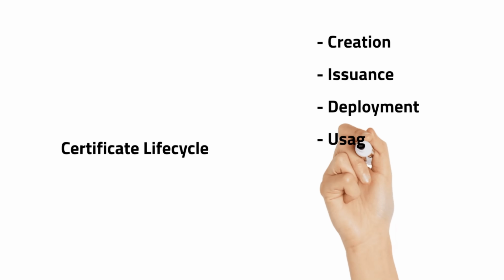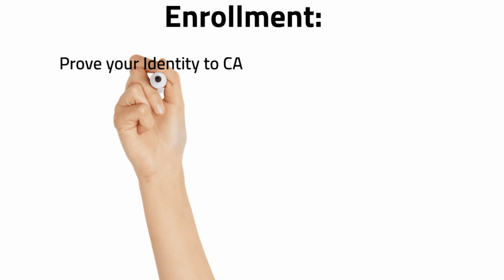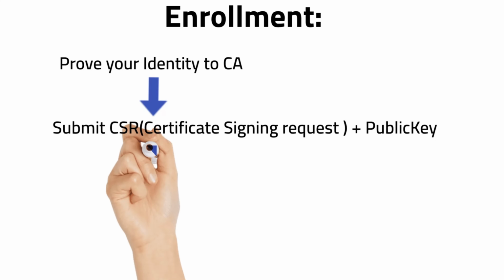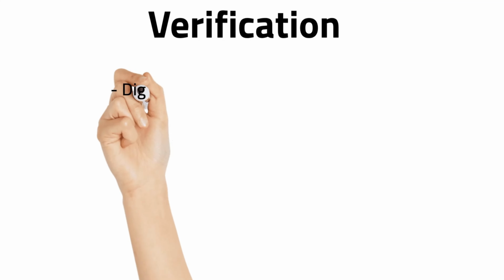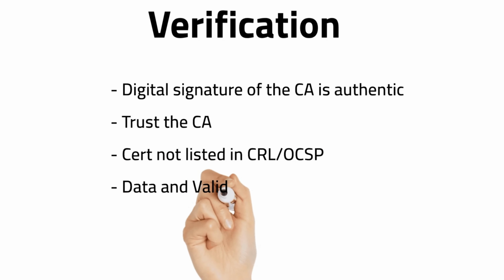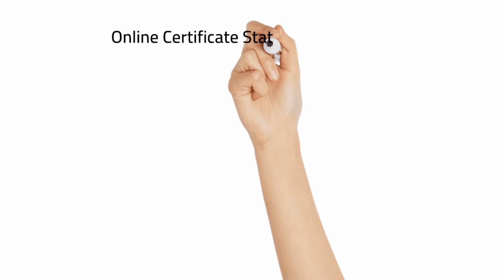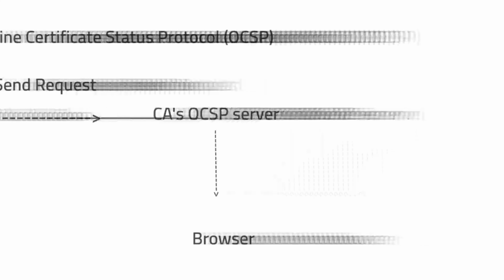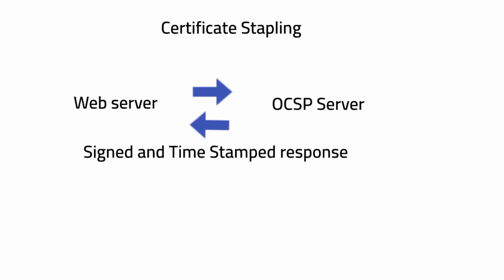Certificate Lifecycle: From Issuance to Revocation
Looking for an in-depth understanding of the Certificate Lifecycle? Look no further! In this video, we will take you through the various stages of a certificate's lifespan, from issuance to revocation.

We'll begin by exploring the purpose of certificates and the different types available, including SSL, TLS, and Code Signing certificates. Next, we'll dive into the lifecycle itself, discussing the issuance process and the role of Certificate Authorities (CAs).

You'll learn about the importance of certificate validation and how to check the status of a certificate. We'll also cover the renewal process, including how to avoid common mistakes and ensure uninterrupted service.

Of course, no discussion of the certificate lifecycle would be complete without addressing revocation. We'll explain the various reasons why certificates may need to be revoked and how the process works.

Throughout the video, we'll provide practical examples and tips to help you better manage your own certificates. Whether you're an IT professional or simply interested in the topic, this video will give you a comprehensive overview of the Certificate Lifecycle.

So, if you're looking to increase your knowledge of certificate management, be sure to watch this video!